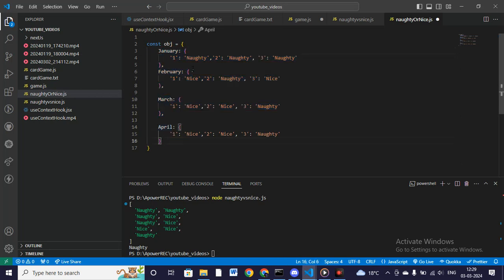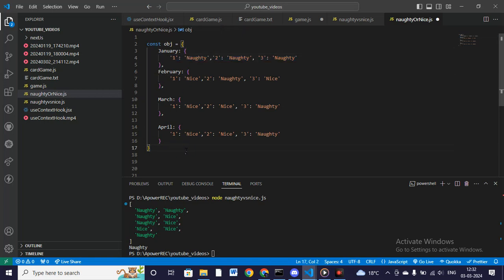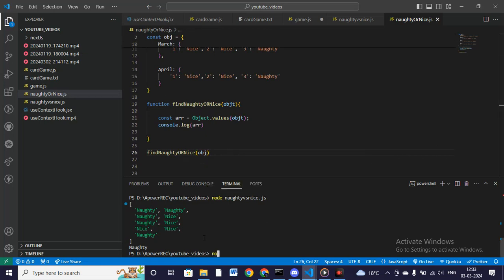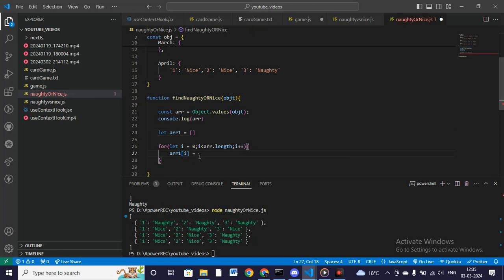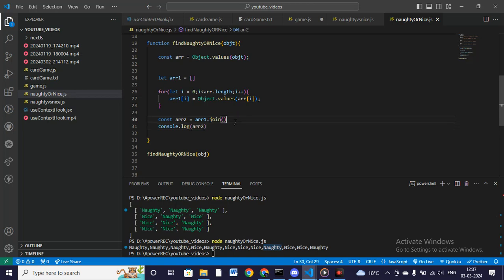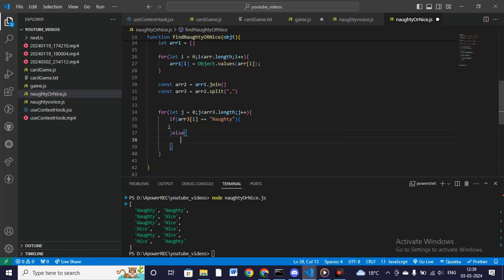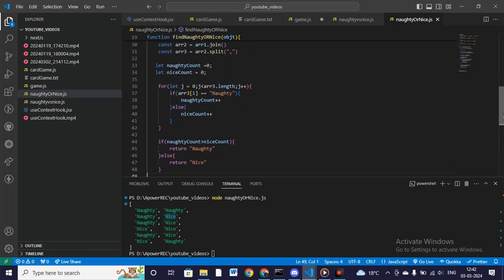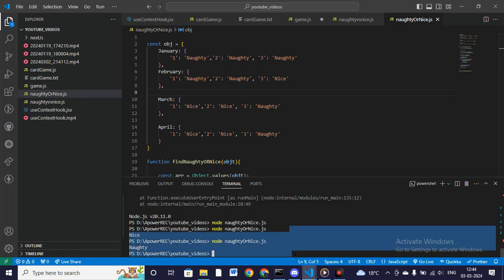Naughty vs Nice Problem in javascript | Competitive Programming problems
In this video, we will be solving Naughty vs Nice Problem using Javascript